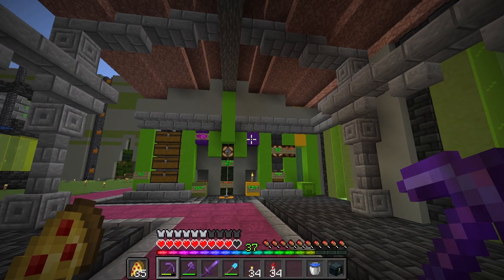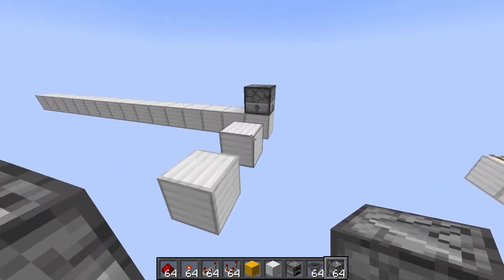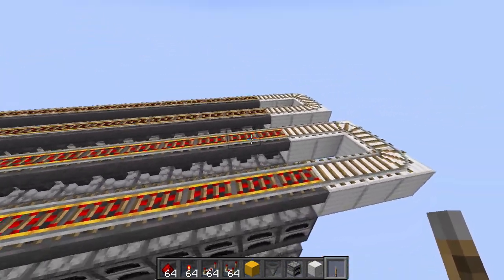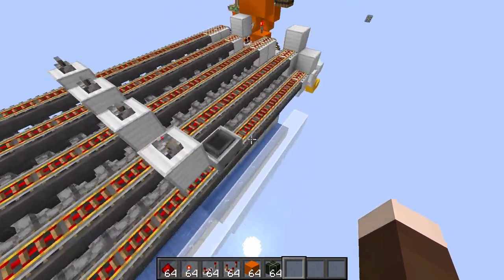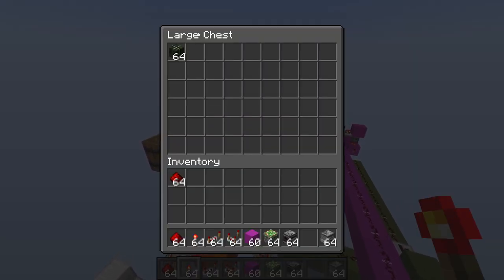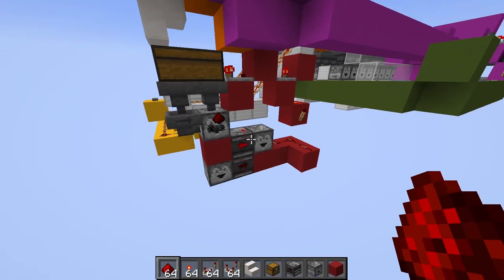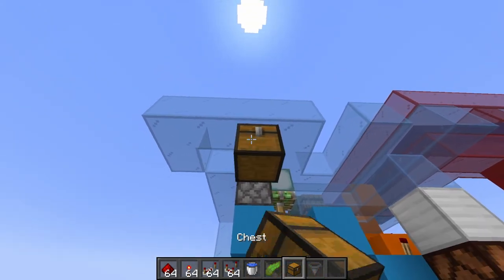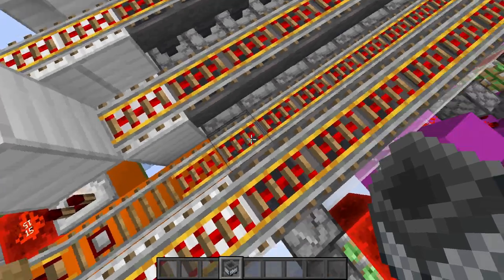How to Build Begueatti's Super Fancy Super Smelter (Redstone Tutorial)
Join Begueatti as he shows off his crazy super smelter and all of it's features, including sought after shower feature! Begueatti also takes us through a detailed tutorial on how to build this wonderful bit of redstone machinery.